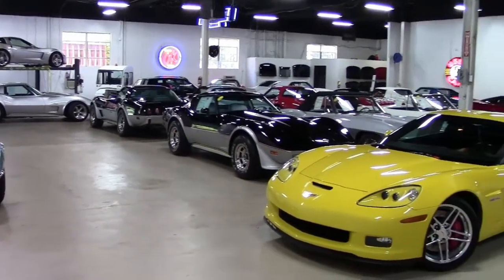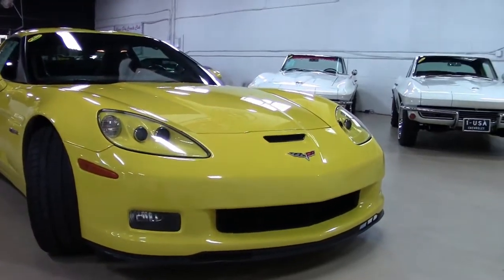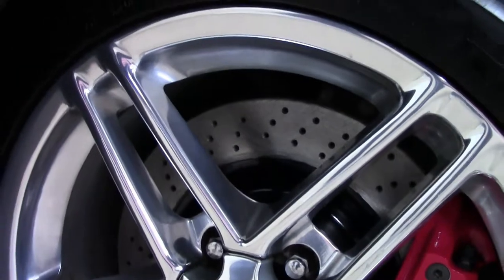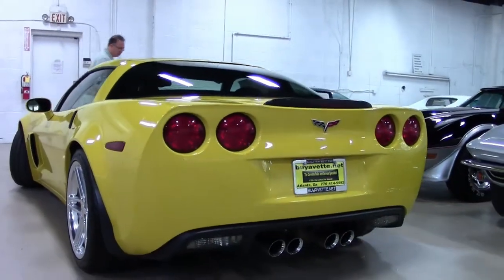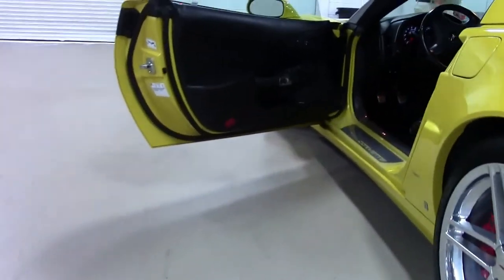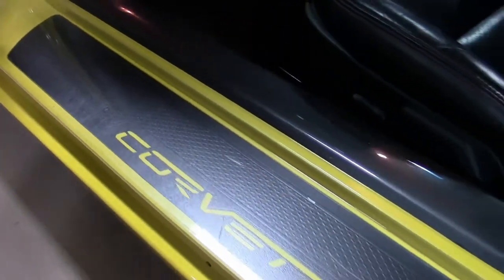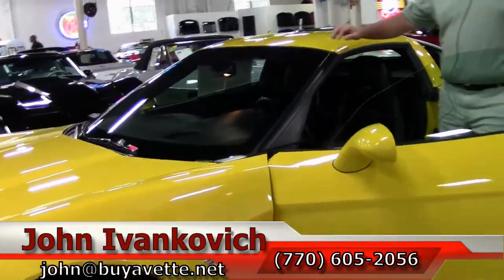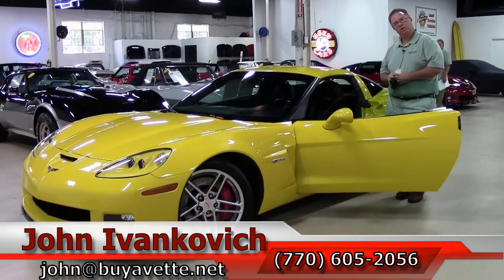2006 Corvette Z06 2LZ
2006 Corvette Z06 2LZ For Sale

505hp LS7 engine, 6 speed manual transmission, posi rear-end.

Coming with a clean Carfax, LOADED with options, and showing 59,129 miles, this 2006 Corvette Z06 is in nice condition. This car's paint is vg, with a great shine. Factory polished wheels are good-vg, and Michelin Pilot Super Sport ZP runflat tires show an average of 5/32nds tread depth remaining in the front, and an average of 7/32nds remaining in the front. The interior of this 2006 Corvette Z06 shows vg factory leather seats, steering wheel, and door panels, and a vg-exc center console. The only additions to this car appear to be a short throw shifter, and clear door sill protectors. This car features a corrosion-free subframe, has been fully serviced, and all instrument gauges, lights, turn signals, brakes, engine, transmission and rear-end are all in good operating condition. Please do not assume that this is an average condition Corvette, as Buyavette specializes in "hand-picked Corvettes" that are loaded with expensive factory options. All of our Certified Corvettes are way above average condition for the miles. In addition, they are all fully serviced. Consider that sellers rarely spend money getting full service before offering their car for sale. Dealers typically only wash the car before offering it for sale. We however adhere to strict quality control standards when purchasing, as well as inspections and service. All Certified Corvettes are fully serviced and ready to enjoy. 59K Miles.